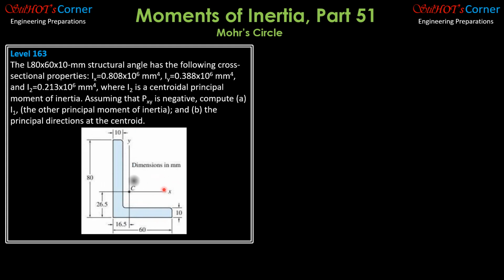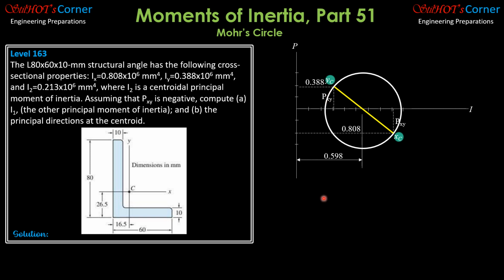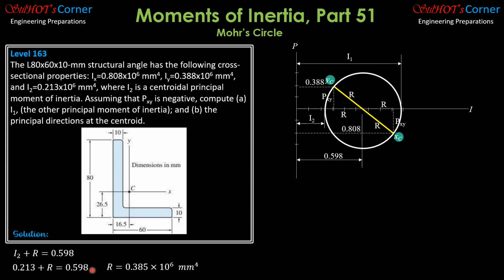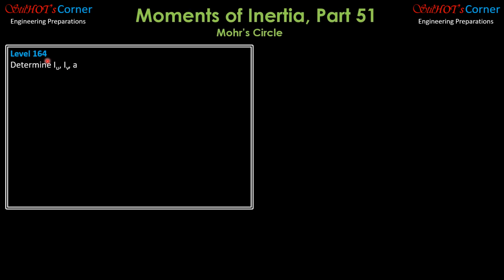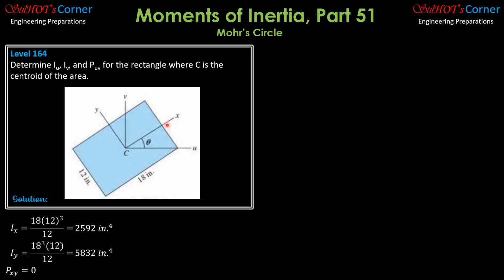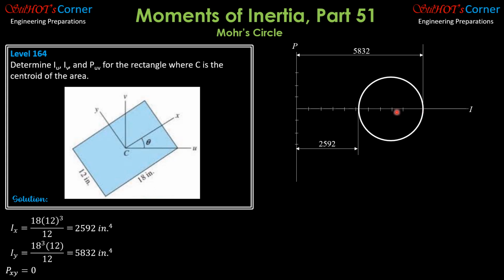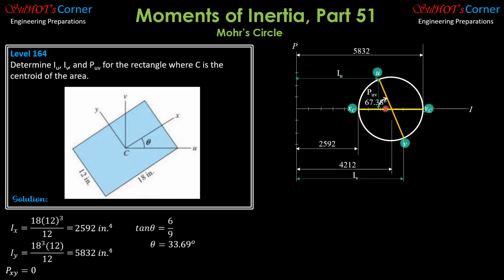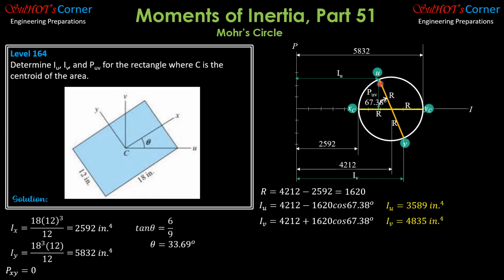Moments of Inertia by Mohr's Circle Method, Part 51